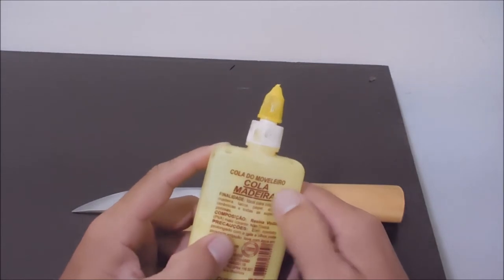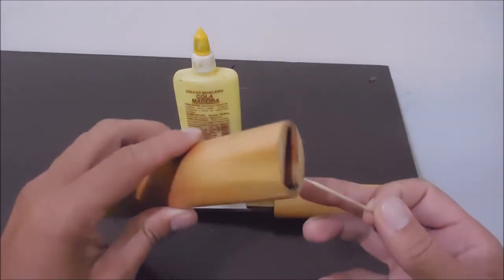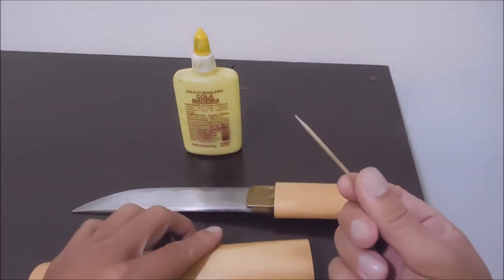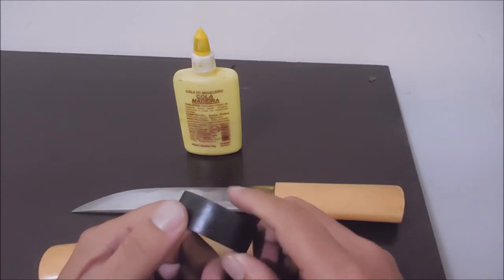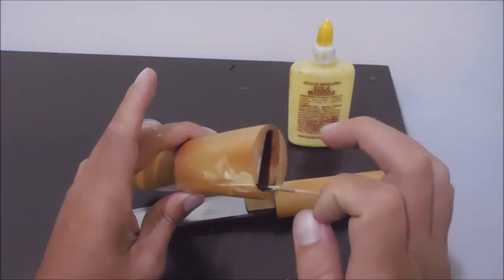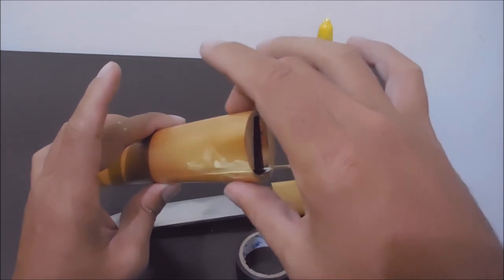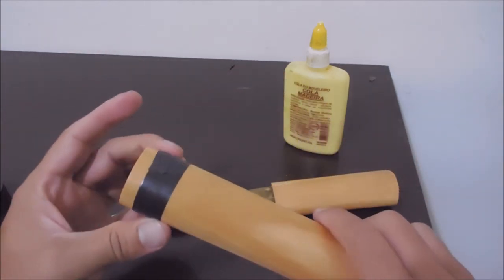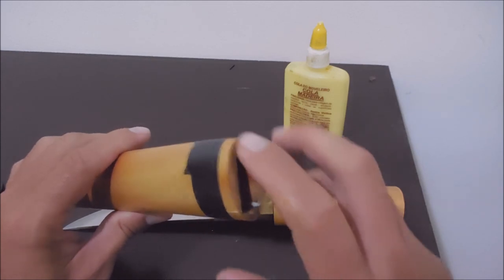How to repair the scabbard of a Tanto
Reapairing a crack in the wood of mine Tanto scabbard.